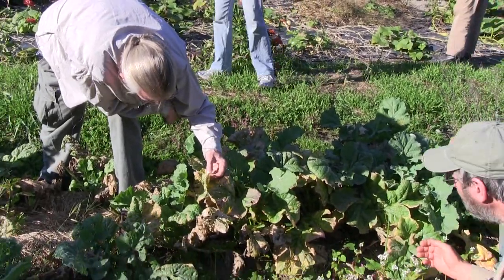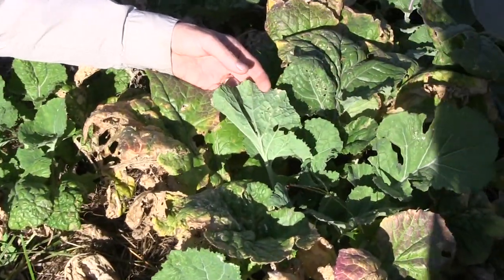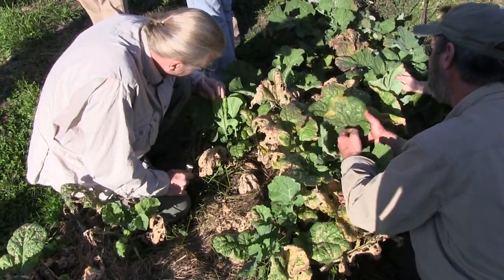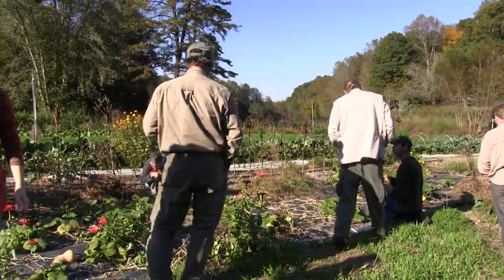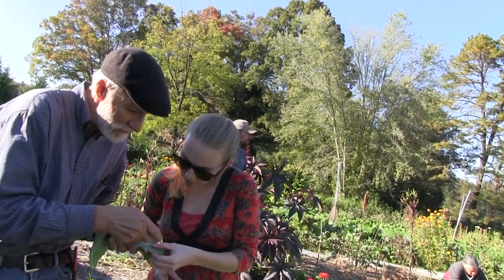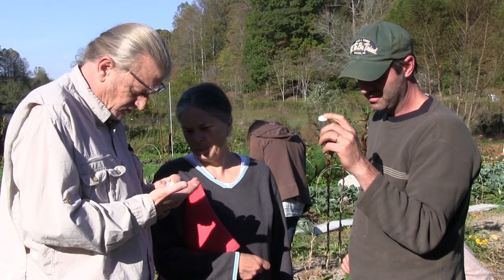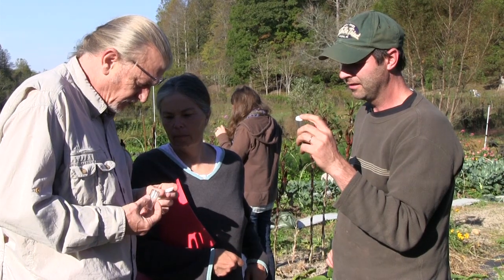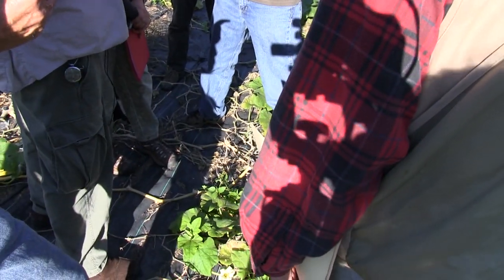Farmscaping with Dr. McBug 8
Award winning entomologist Dr. Richard McDonald along with Pat Battle teach at the Mills River Educational Farm presenting Farmscaping principles and specifics to work with creating maximum synergy and balancing insects and plants in your garden or farm.